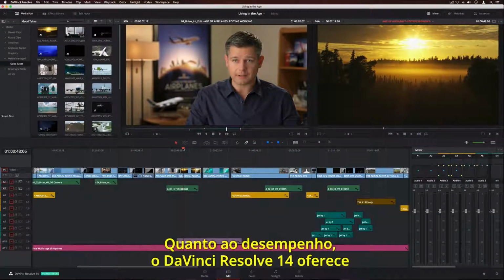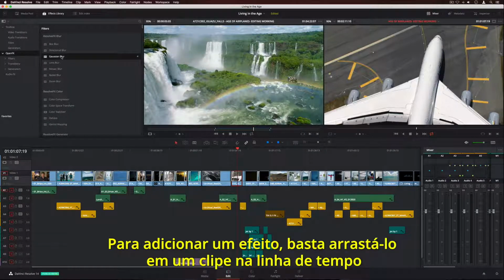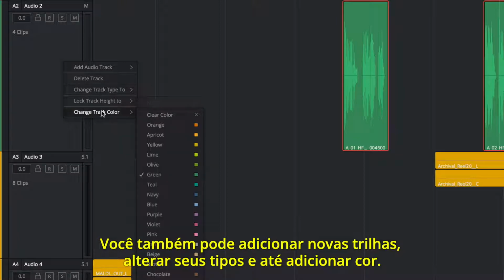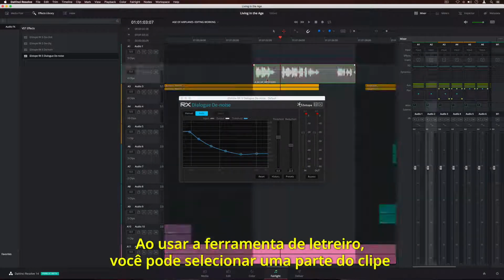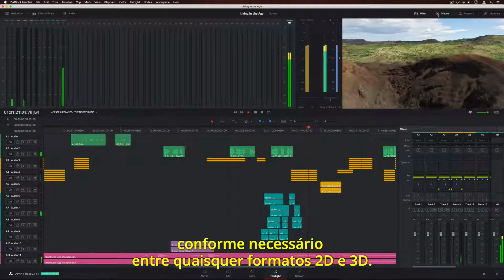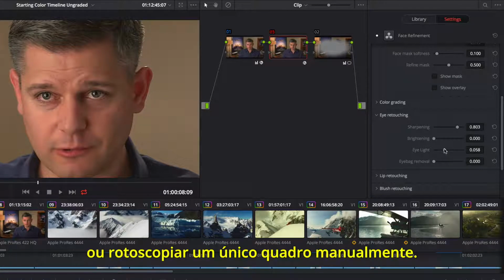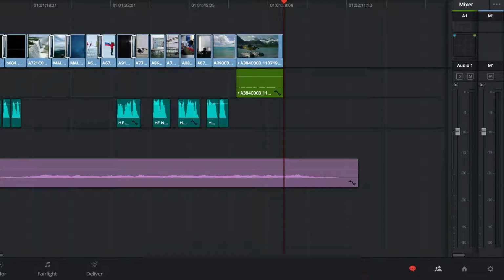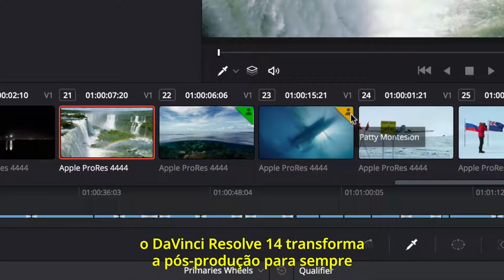DaVinci Resolve 14 What's New - Legendas em PT-BR